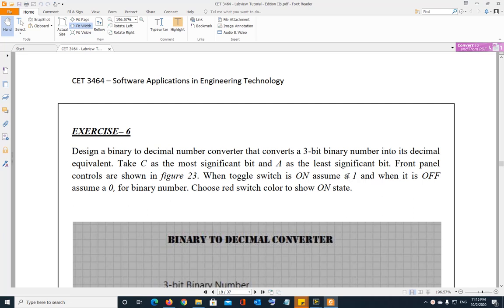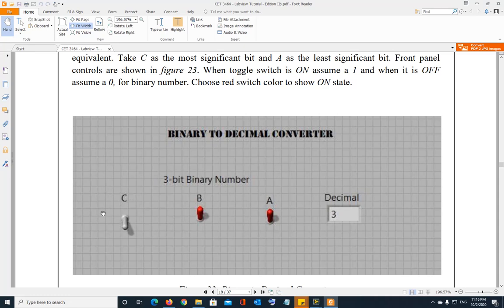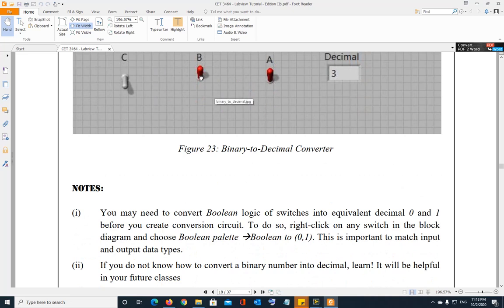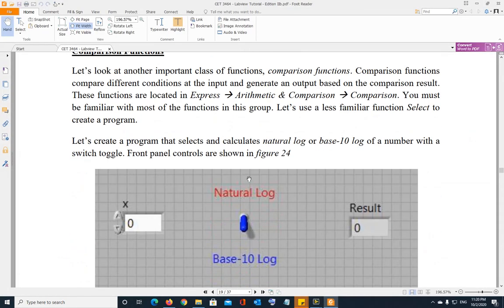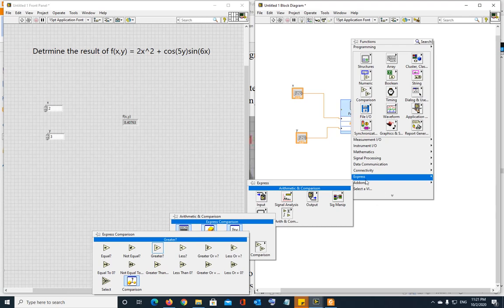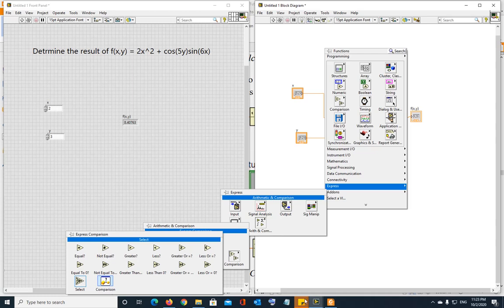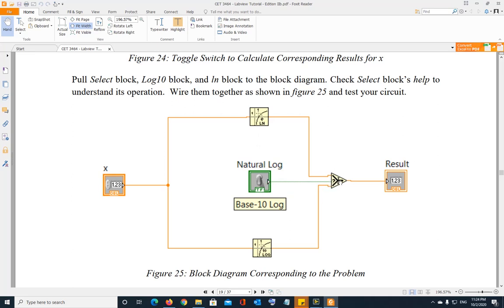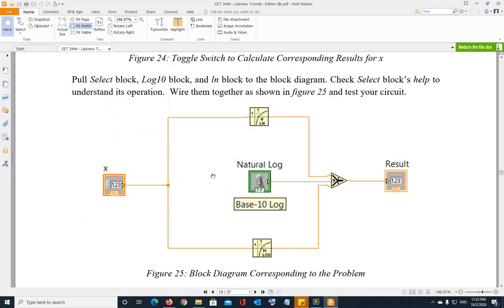LabVIEW - 05 - Comparison Blocks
This video is specifically for the course CET3464C - Software Applications in Engineering Technology, a course offered as part of the B.S. Electrical and Computer Engineering Technology program at Valencia College, Orlando, FL.

In this video, different comparison functions in LabVIEW are discussed.